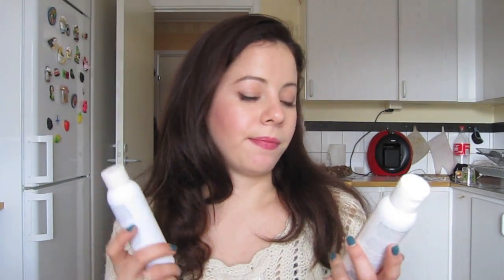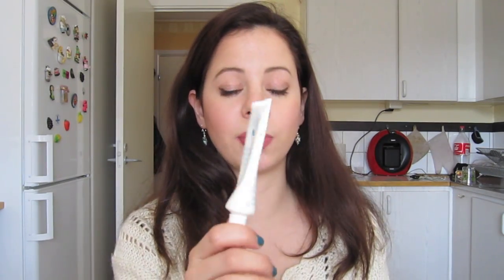My Skincare Routine!! Paula's Choice, Eucerin etc.!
Products used:
- Paula's Choice Skin Balancing Cleanser
- Paula's Choice Skin Balancing Toner
- Paula's Choice Alfa Hydroxy Acid Gel 8%
- Paula's Choice Beta Hydroxy Acid Liquid 2%
- Paula's Choice Skin Balancing Super Antioxidant Super Concentrate Serum
- Basiron Benzoyl Peroxid Gel 5%
- ACO Ögoncreme (Eyecream)
- Eucerin Aquaporin Active Moisturising Cream Spf 15
- Paula's Choice Extra Care Non-Greasy Sunscreen Spf 45+
- Peal Off Mask With Vitamin C
- Thermal Mask With Gingseng and Jazmin